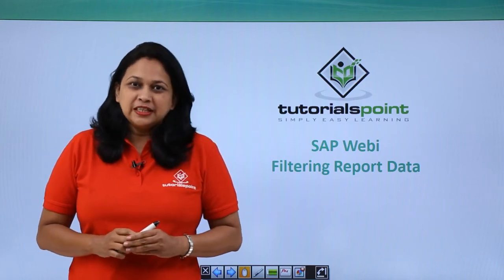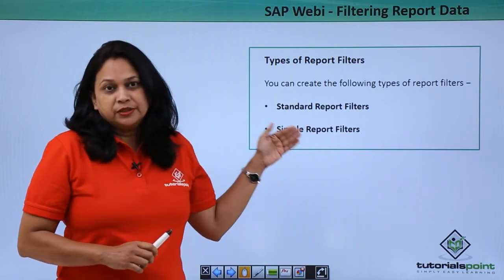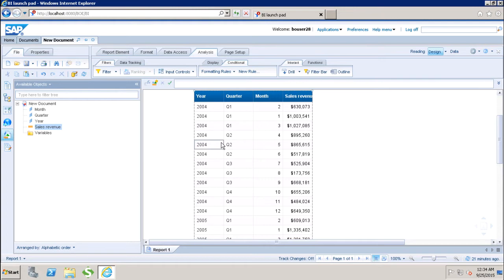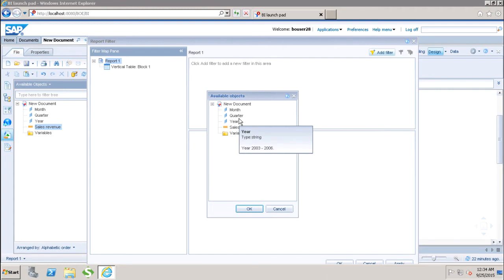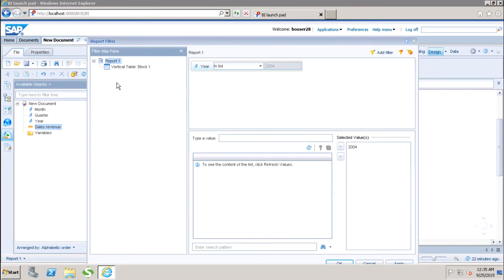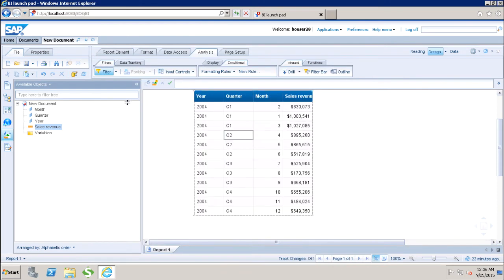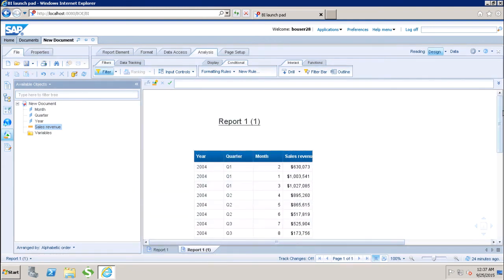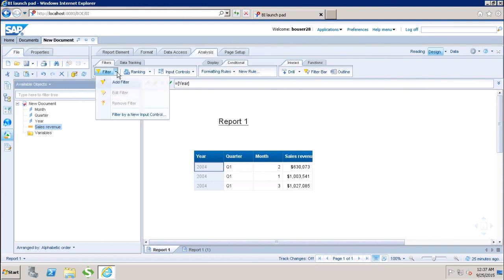SAP Webi - Filtering Report Data